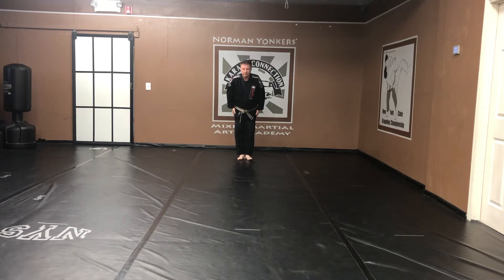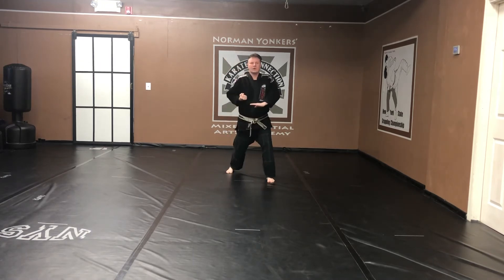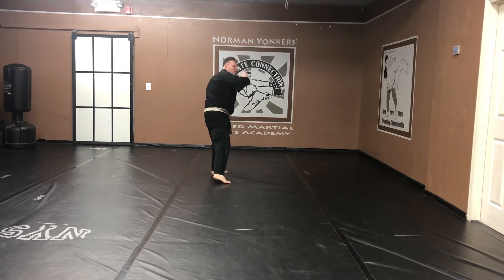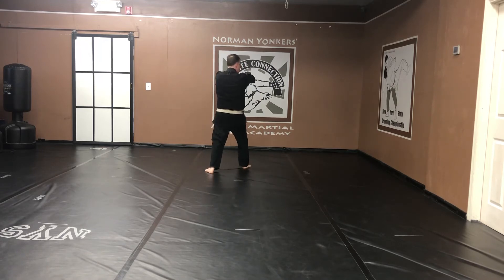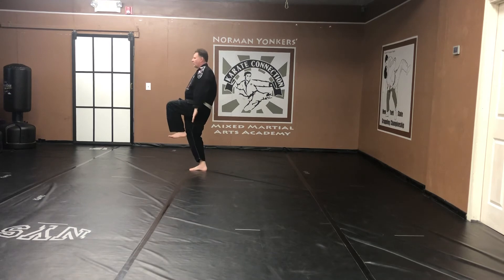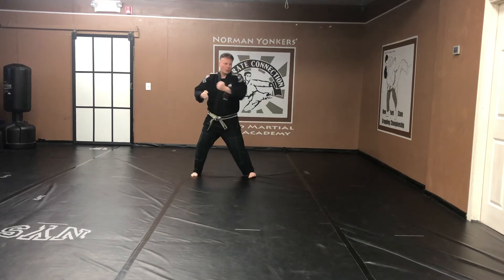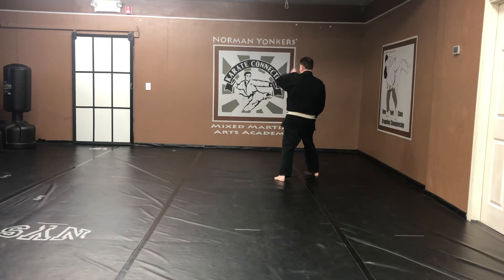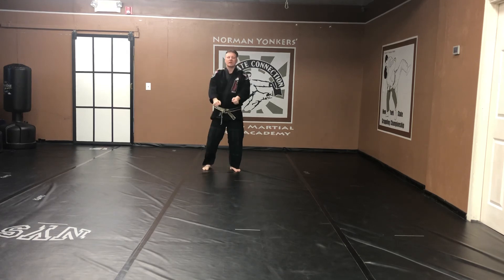5th Kata Godan slow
5th Kata Godan done slow, adv,juniors, adults